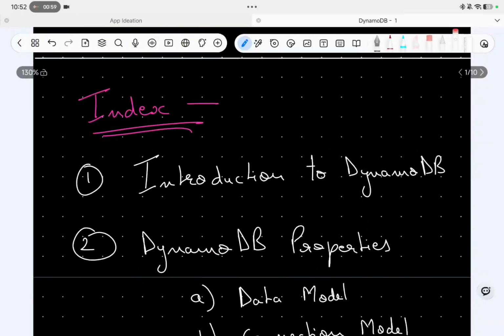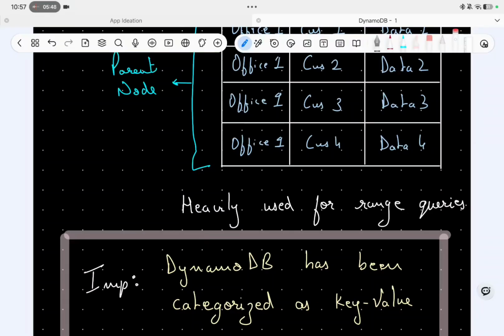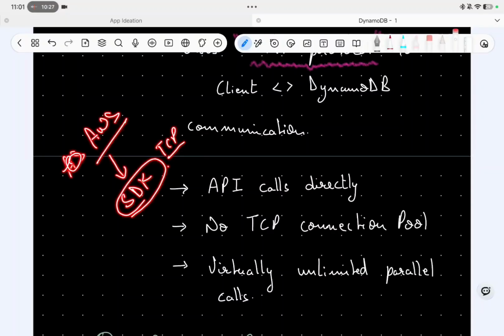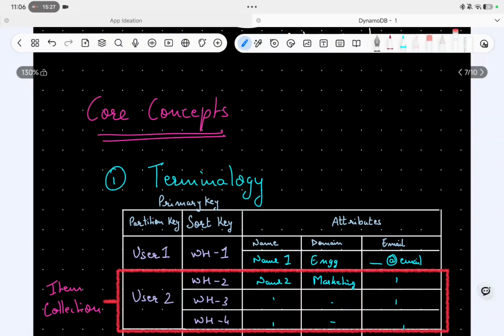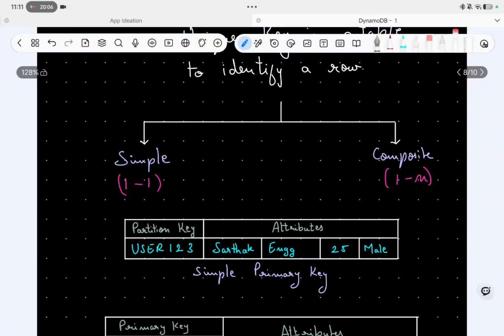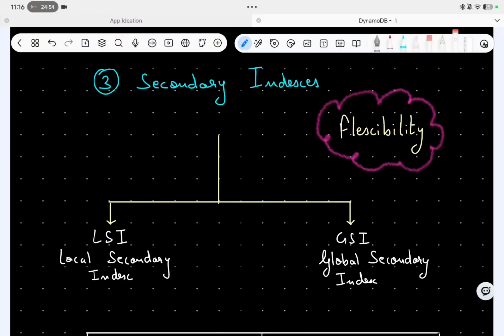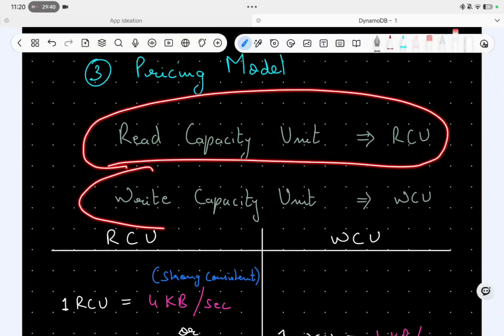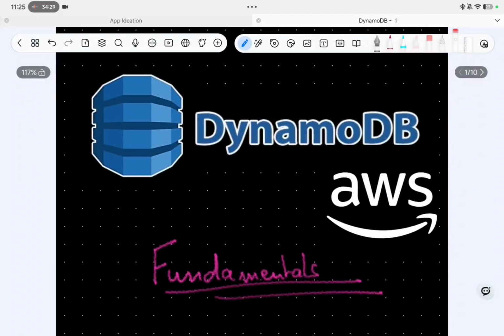AWS DynamoDB Fundamentals for Backend Engineers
Amazon DynamoDB is the backbone of massive, high-performance systems. In this video, we break down the architecture of DynamoDB for backend engineers—explaining how it scales infinitely using partitioning, why it’s not just "another NoSQL database," and how to model your data to avoid performance bottlenecks.

Unlike traditional SQL databases, DynamoDB requires a completely different approach to schema design. We cover the core fundamentals: choosing the right Partition and Sort Keys, understanding Read/Write Capacity Units (RCUs & WCUs), how On-Demand vs. Provisioned pricing impacts your architecture, and the mechanics of Global Secondary Indexes (GSIs). Whether you are prepping for a System Design interview, migrating from a relational DB, or building serverless applications on AWS, this tutorial covers the essential concepts you need to know.